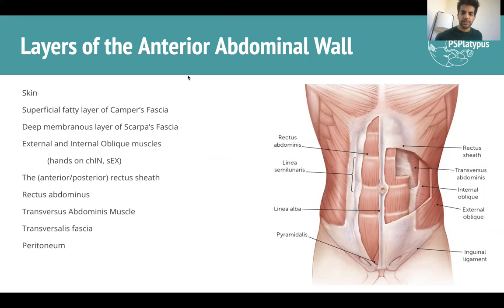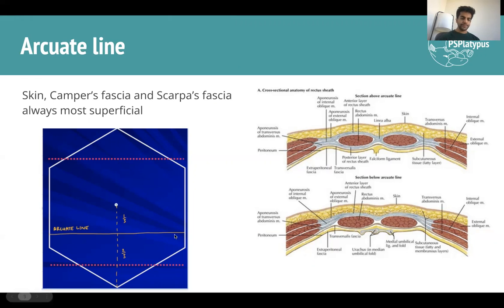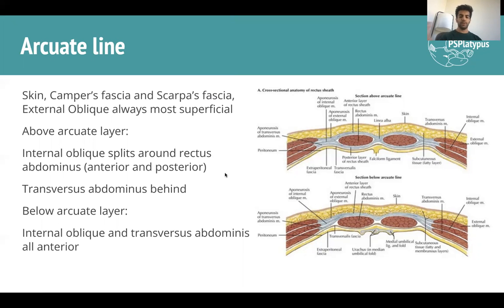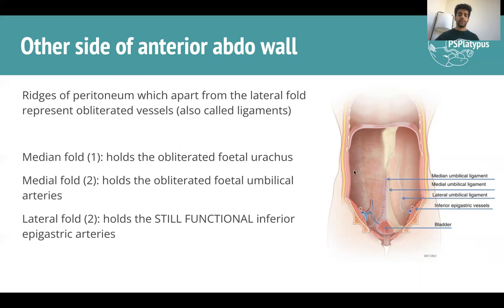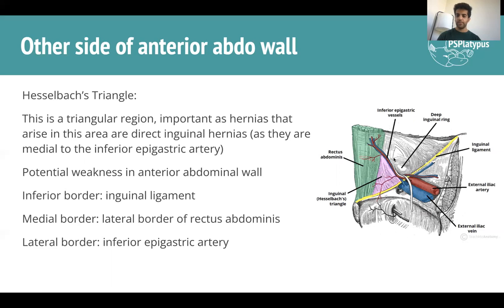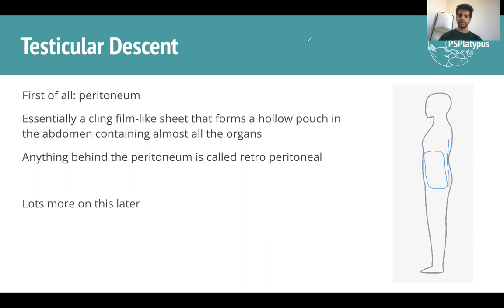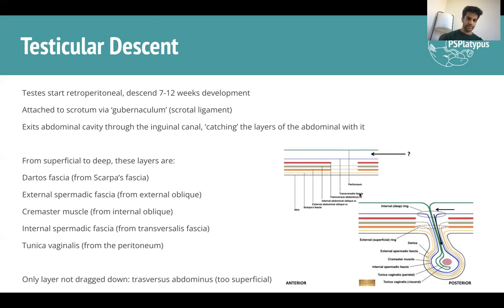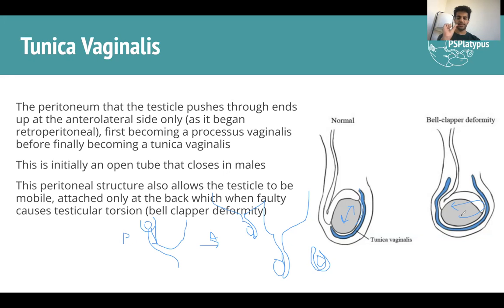Descent of Testes and Anterior Abdo Wall